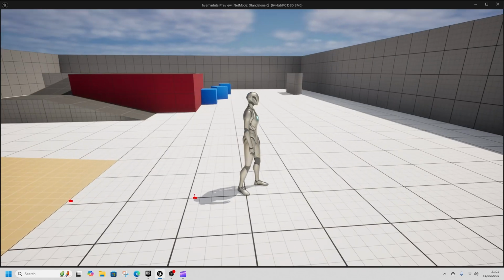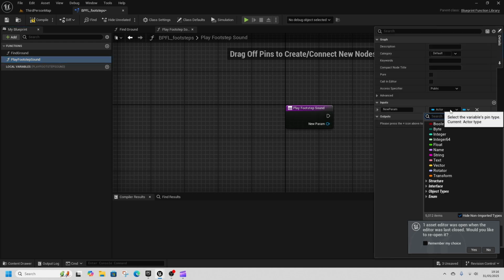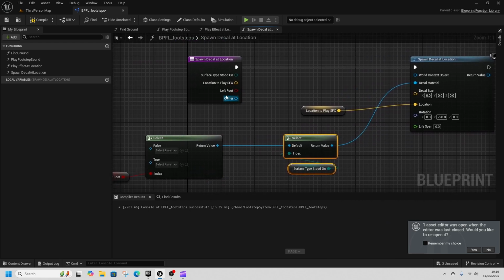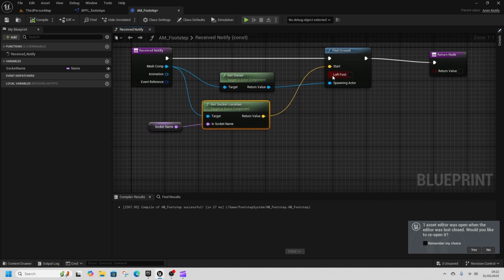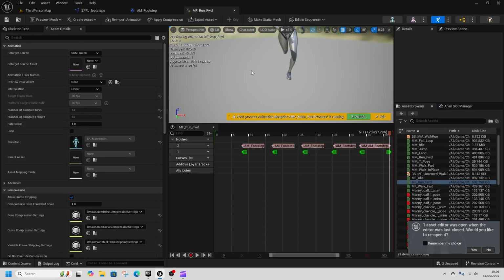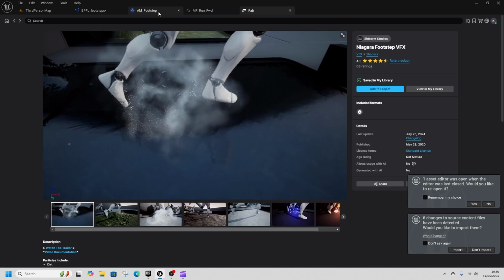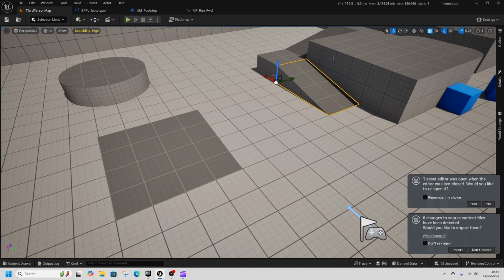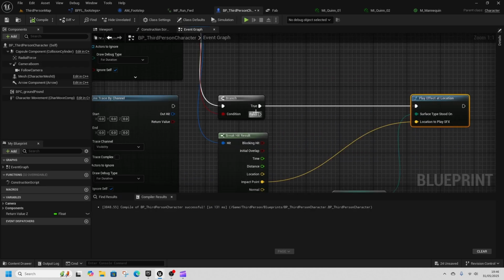How to Play Different Sounds and Effects Depending On Surface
In this unreal engine 5, ue5 tutorial we will create a modular dynamic footstep system with VFX SFX and decals that is reusable for hit reactions and interacting with other objects.